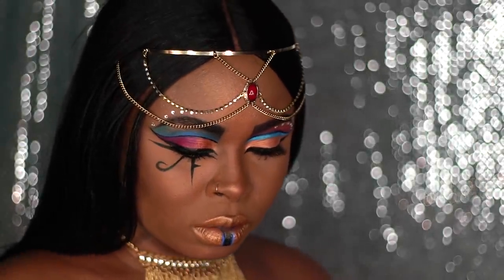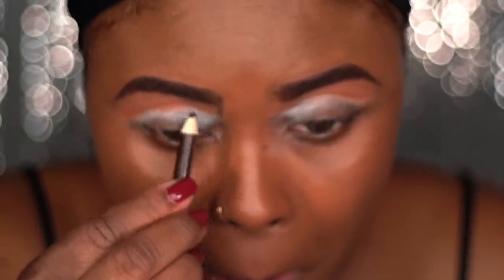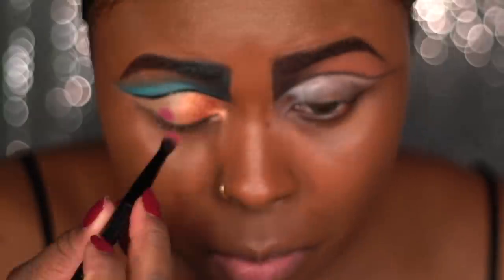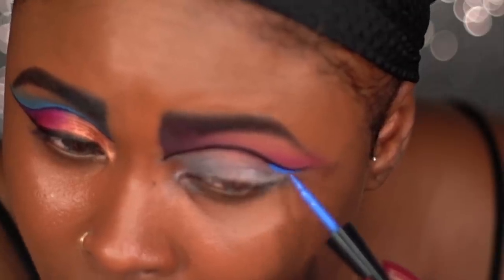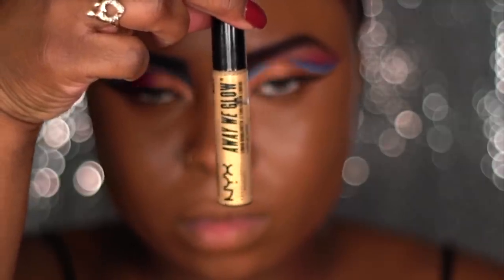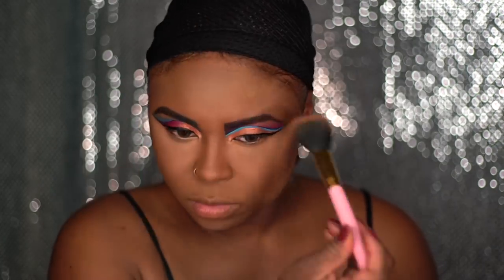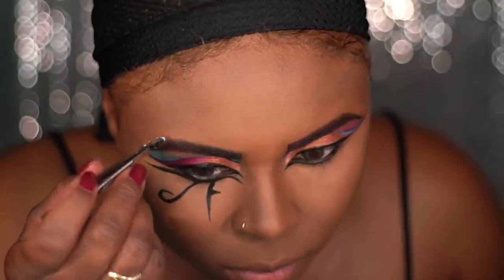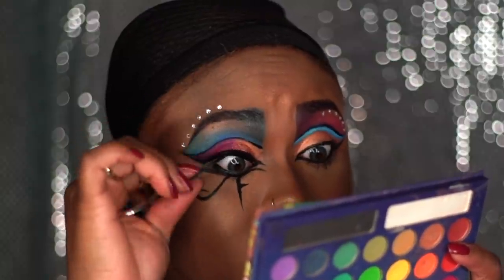2017 NYX Face Awards Entry | Egyptian Goddess Makeup Tutorial | MAKEUP BY CARRIE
This is my 2017 Entry for the NYX Face Awards! I'm doing a Egyptian Goddess look, this is also Perfect for Halloween!

🔥🔥INTRO BY DOMNQ
- Director - Producer - Music Production - Videographer - Editor

💸 EASY CASH  FOR YOU 💸

Get $10 to Spend on Mercari Using my sign up

PULL OUT YOUR COIN PURSE👛

💕My fav AMAZON Reviewed products

👁️CONTACT LENSES
1. Opulent Lenses to save Use MBCARRIE10

2. TTDEYE use CARRIE to save